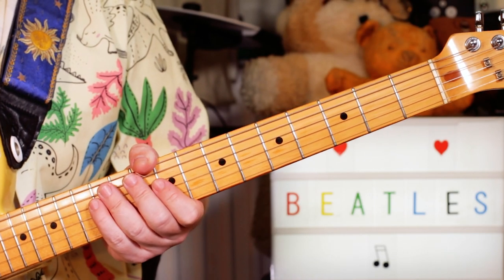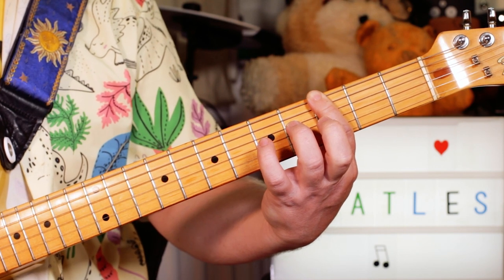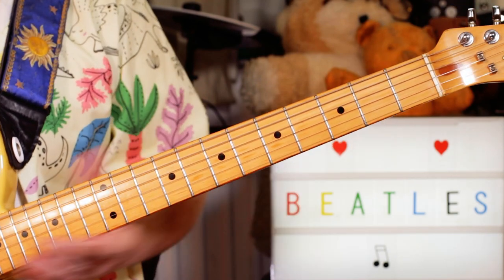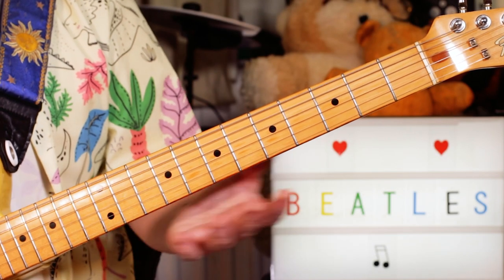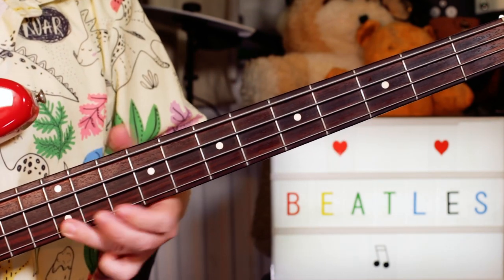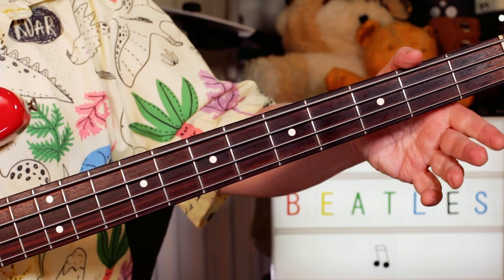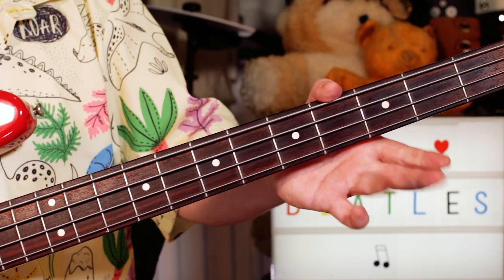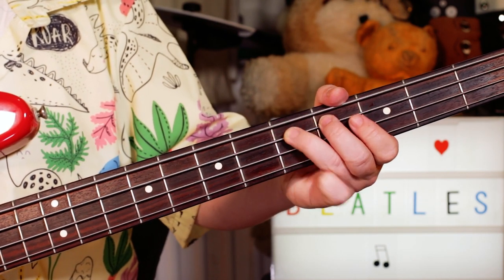'Paperback Writer' The Beatles Guitar & Bass Lesson